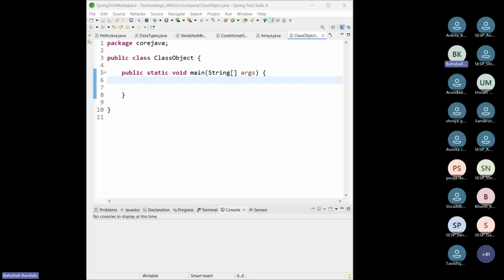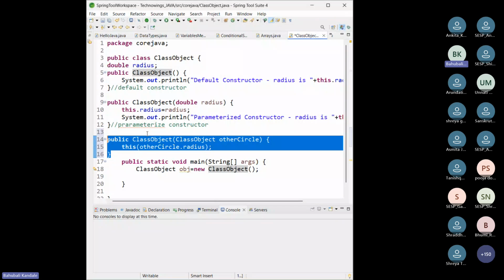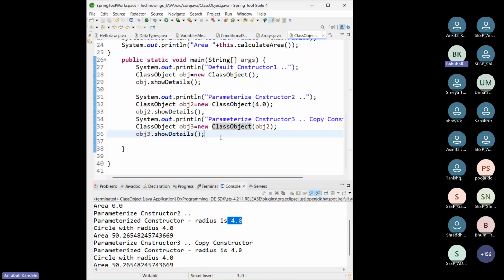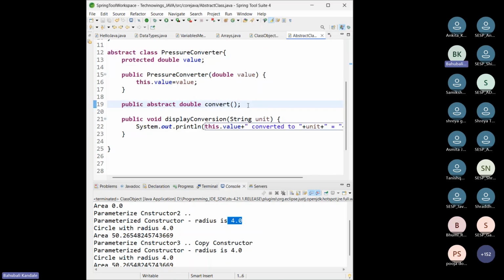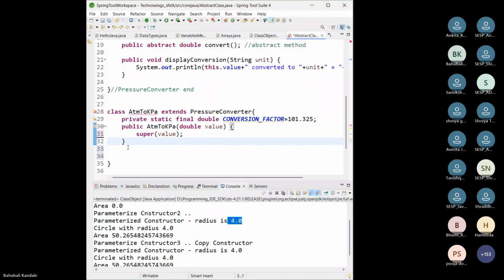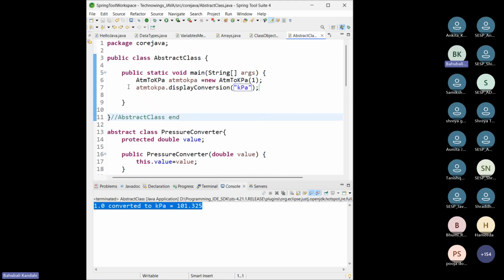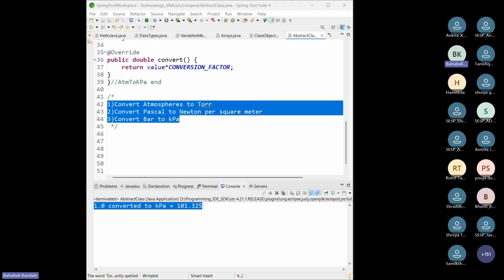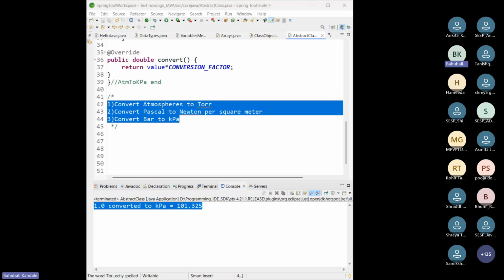Java Full Stack Lecture 2